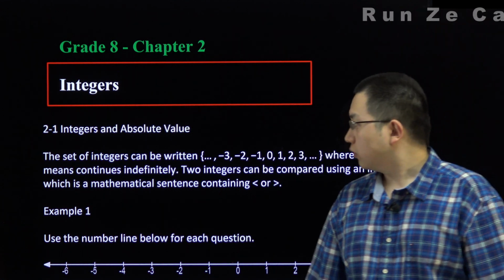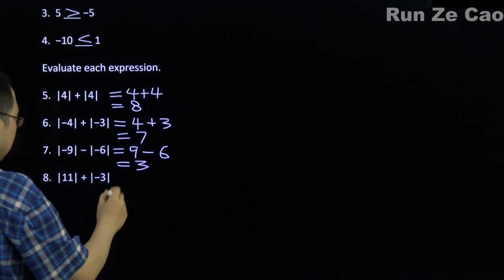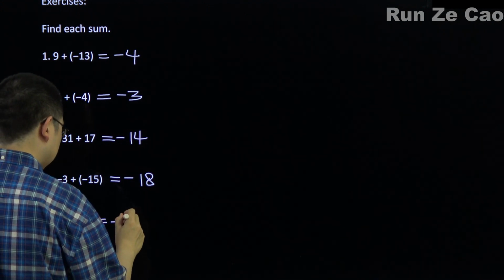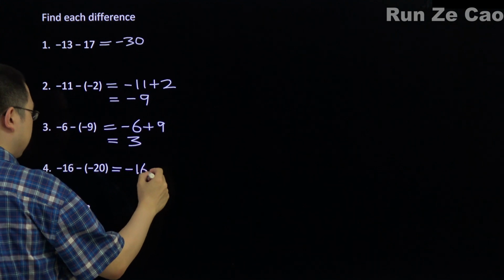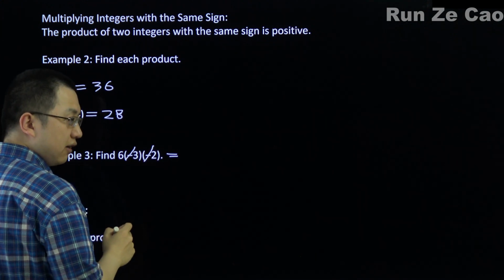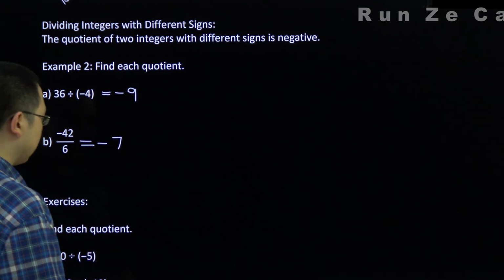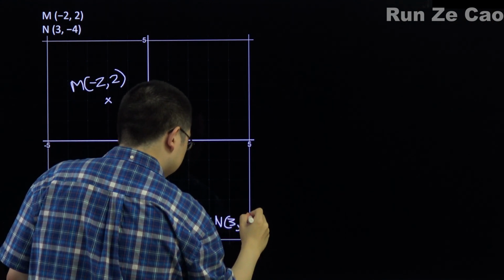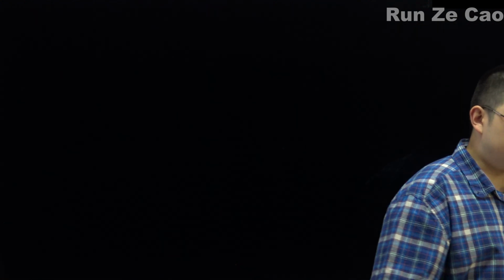Math 8 Chapter 2